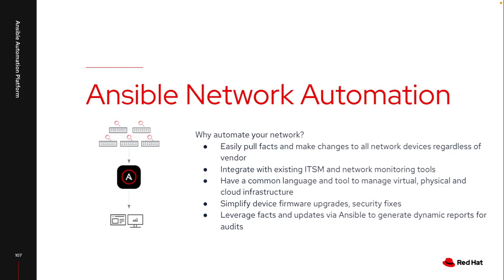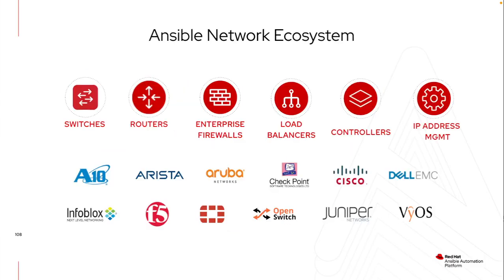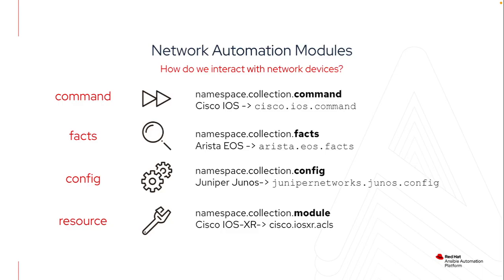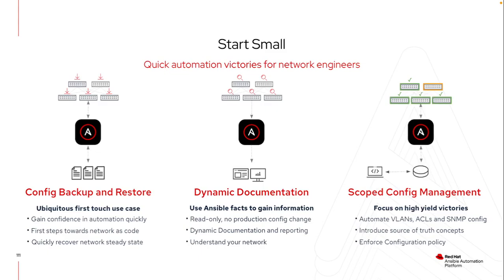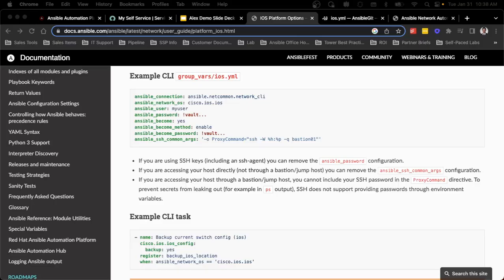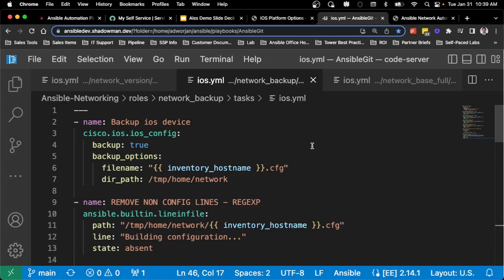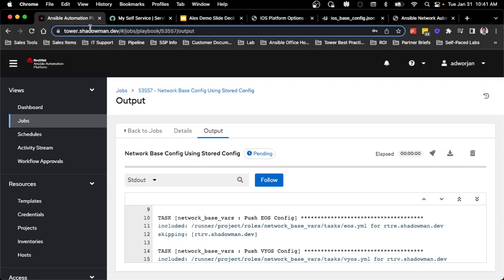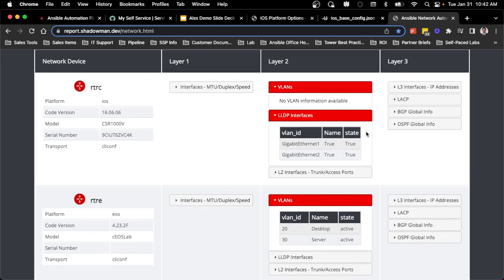Ansible Network Automation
This video will cover how Ansible can be used for network automation.